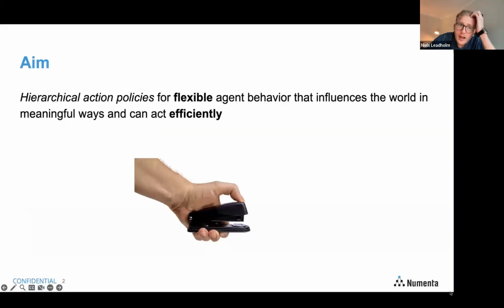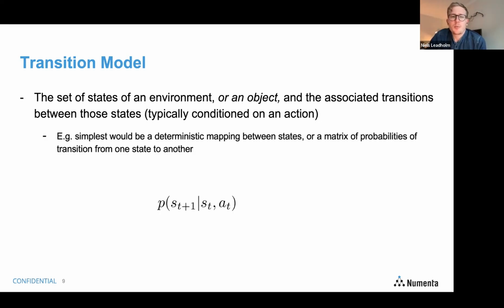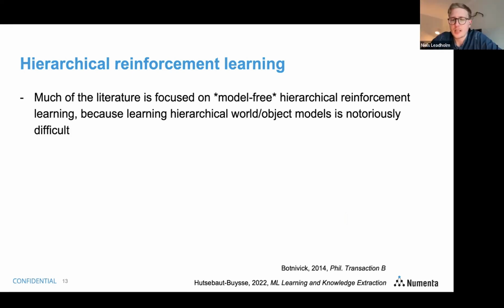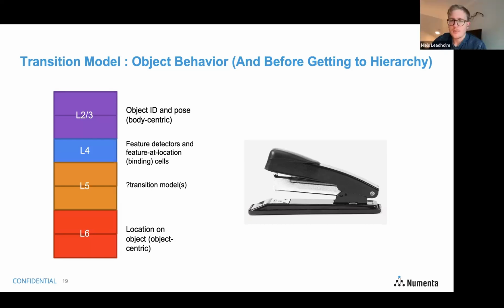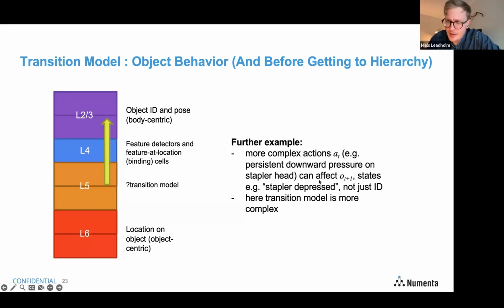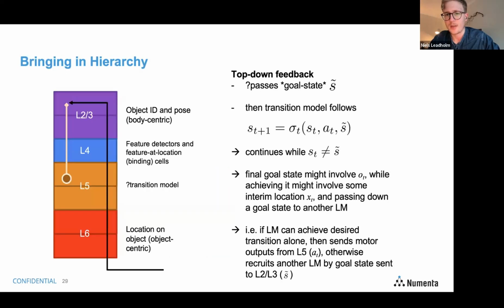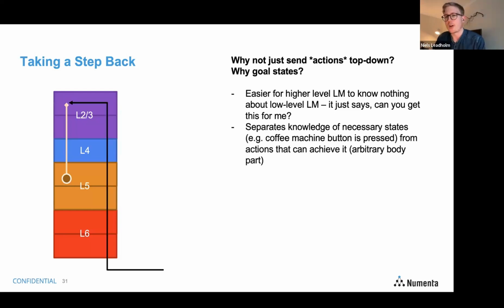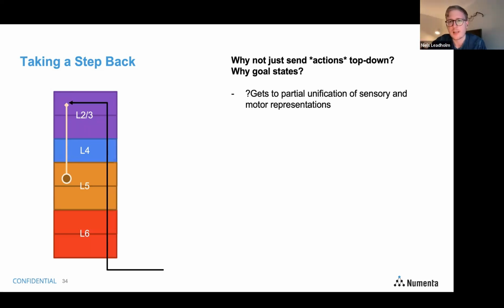2023/04 - Hierarchical Action Policies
Niels Leadholm explains hierarchical action policies, focusing on transition models, state-based goals, and integrating sensory and motor pathways for precise agent behavior.

00:00 Introduction to Hierarchical Action Policies
01:49 Defining Action Policies and Reinforcement Learning
20:52 Challenges and Conceptualizing Transition Models
35:20 Hierarchy in Action Policies
43:36 Motor Outputs and Hierarchical Behavior